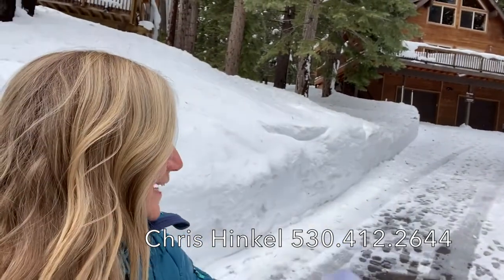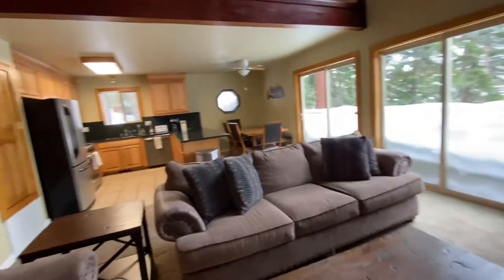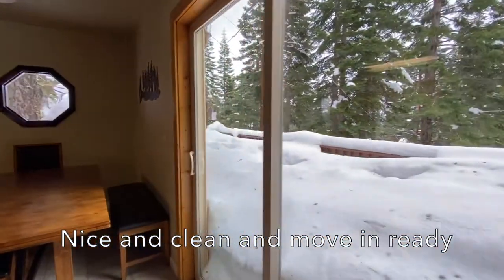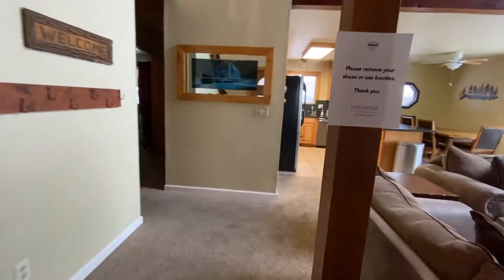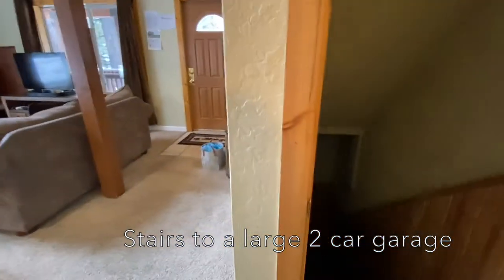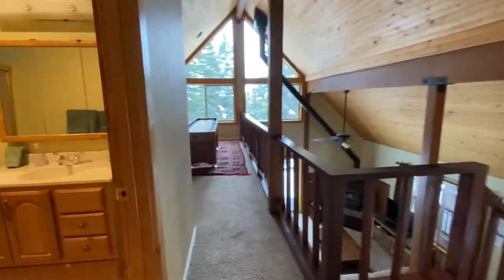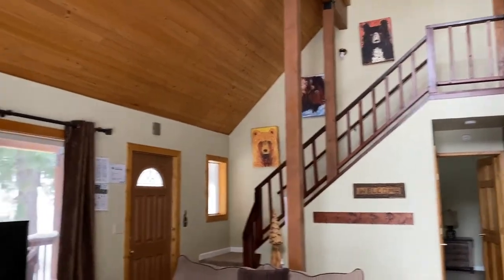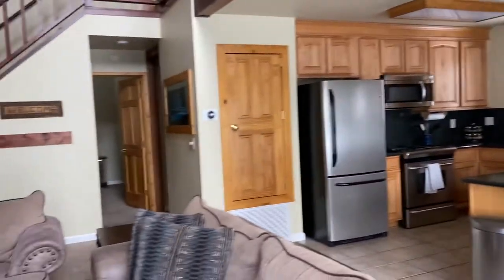12798 Falcon Point Place, new to market, Tahoe Donner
New to market in Tahoe Donner is this home located at 12798 Falcon Point Place. It's a clean solid home that's being offered turn key, meaning move in ready fully furnished for $859,000. It has 3 bedrooms, 3 bathrooms, a lift and a 2 car garage. Built in 1984 and it's 1,466 sq ft. Since there are only 6 homes for sale in Tahoe Donner at the moment and the next least expensive home is for sale for $1.395M, I would say that this home will sell for over the asking price. If you have any questions on this home or any others in the Tahoe and Truckee areas, please give me a call. I would be happy to chat with you.

Chris Hinkel
I'm a realtor with Sierra Sotheby's International Realty in the Truckee and Tahoe areas.

DRE#01876474